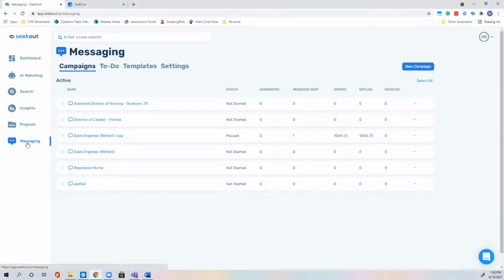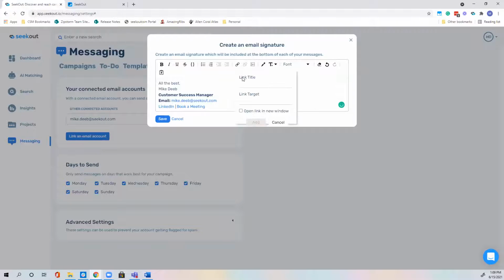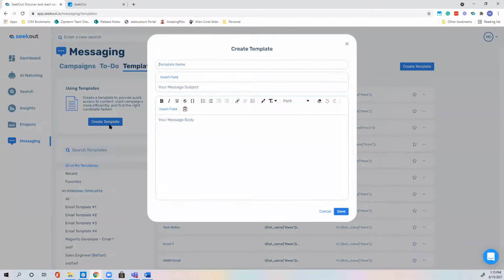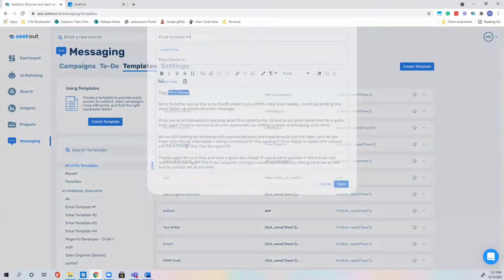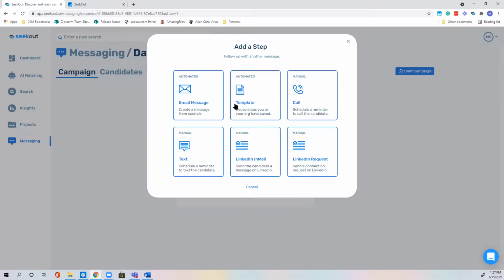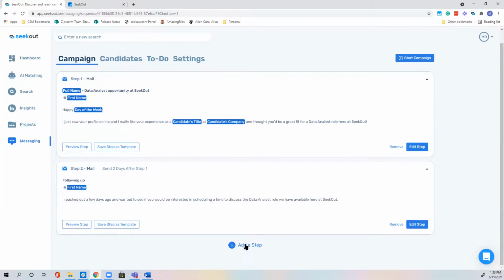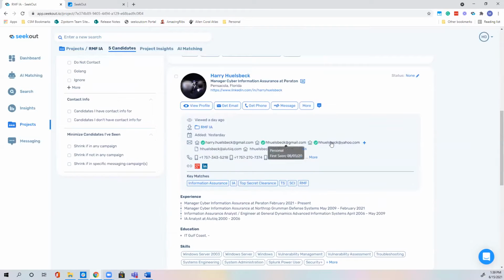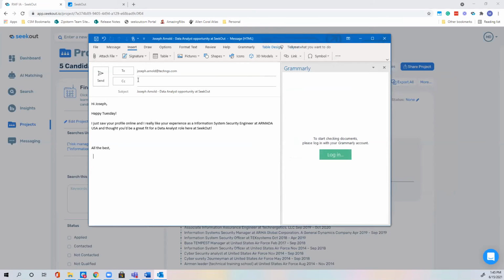Messaging Deep Dive | SeekOut Webinar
Customer Success Manager Mike Deeb goes in-depth on sending messages with SeekOut, including tips from his ten-plus years of recruiting experience.

0:00 Intro
1:08 Getting started with Messaging
5:11 Set up email signatures
8:45 Message Settings
10:45 Campaigns
11:20 To-do List
11:52 Templates - How to create a campaign template
20:58 How to start a new campaign
34:01 Campaign Settings
36:00 Adding candidates to a campaign
40:00 Q&A